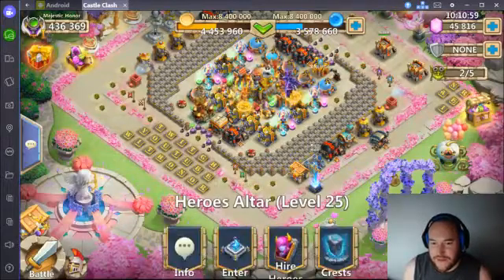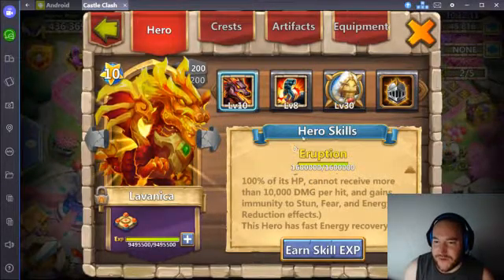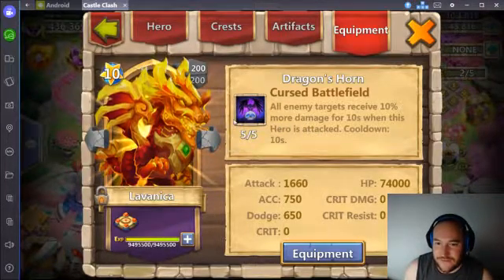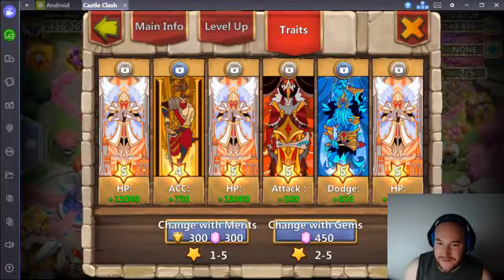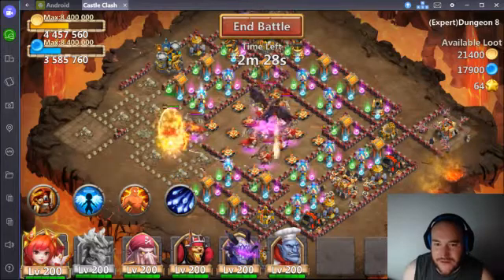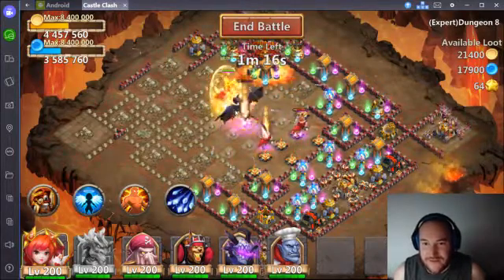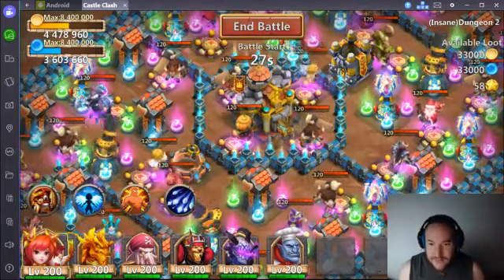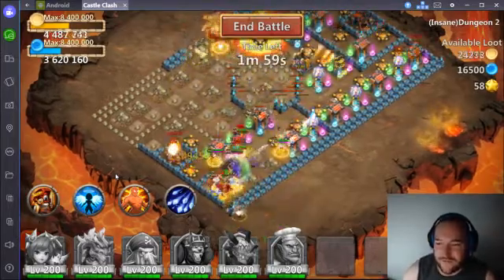Lavanica - Castle Clash play test. SS vs BW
What talent is better? SS or BW? Sending Lavanica against some classic dungeons to see how she fairs with different talents against static targets.